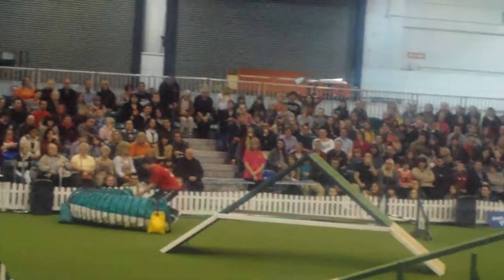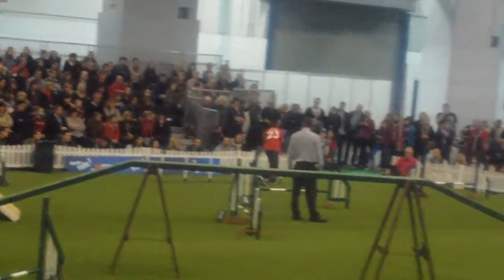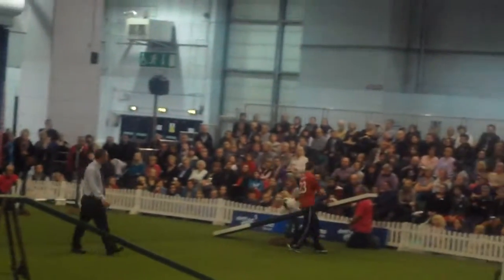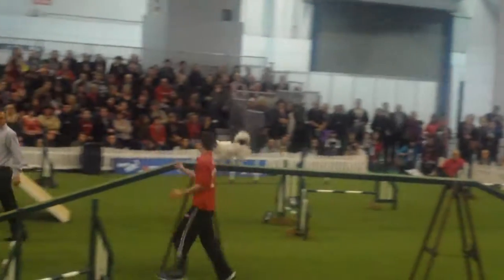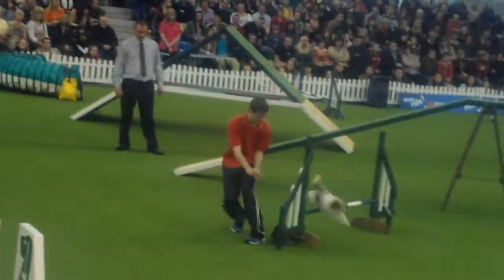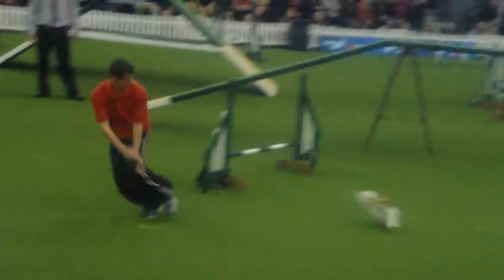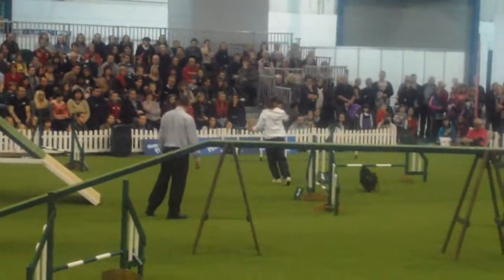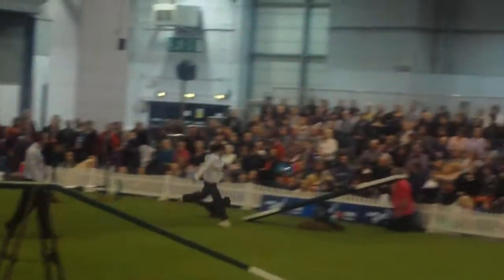Discover Dogs 2012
Laura Maxted and Dean Williams Discover Dogs Starters Cup Final 2012